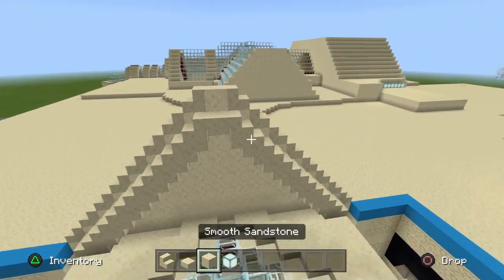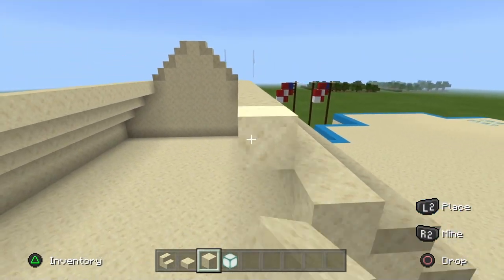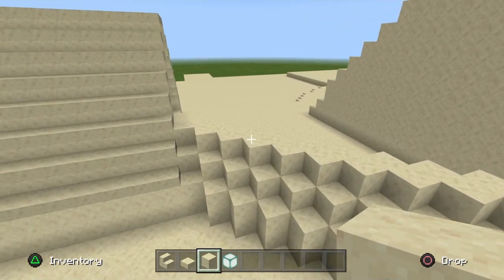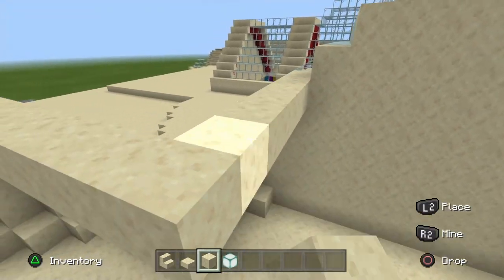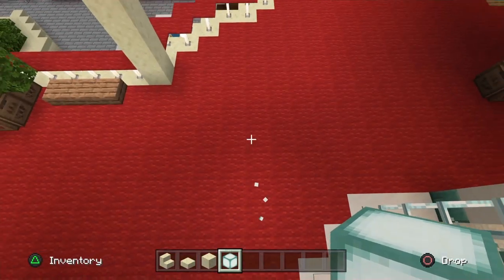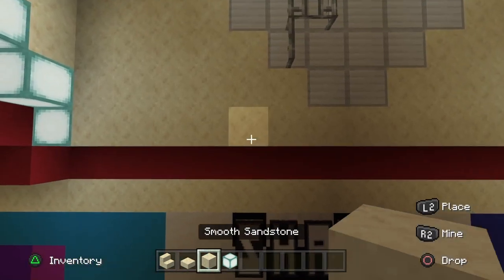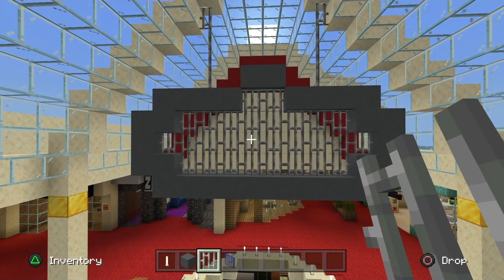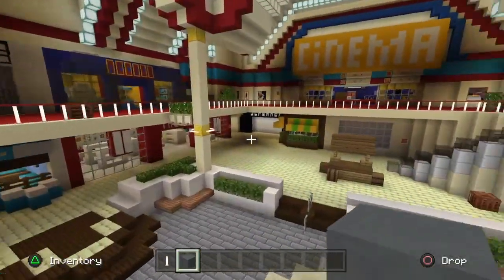How to Build Starcourt Mall in Minecraft: Part 40 | The Roof! [5/5] The Last Episode!!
Well, I can’t believe we have finally come down to this final part! It’s been such a rollercoaster of a series and I still can’t seem to realise that it’s over! 😂😂 In all seriousness though, I’m so grateful to all of you for sticking by my channel for this tutorial! There were days where I thought I didn’t have what it took to get the mall done, and I was super worried about it. But your support and commitment gave me the boost I needed to complete it. It’s truly crazy! Thank you so much! Remember your always welcome to join the AssassinHood! I promise you, I have many more stranger things tutorials lined up and I really hope you can check them out! If your sick of me by now though, I completely understand! I’m sick of my own voice from editing 😂😂😂😂😂 But anyway, thanks 1,000,000 Assassins and ST Fans! Have a brilliant rest of your day! 😁🎮🕹🎧

🚨 If you build this tutorial or any of my tutorials for a video on your own channel, or you use this build anywhere else, feel free to use it as long as you credit my channel, many thanks!🚨

For completing this HUGE Project, get a free certificate here! Just save the image to your device and print! (To save an image on Instagram, copy the post link in the top right corner where the three dots are. Click copy link, then paste it into a browser, if you're not already using one. And then you should be able to save it!

Missed a Previous Section? Never to worry, you can find all of my Starcourt Tutorials right